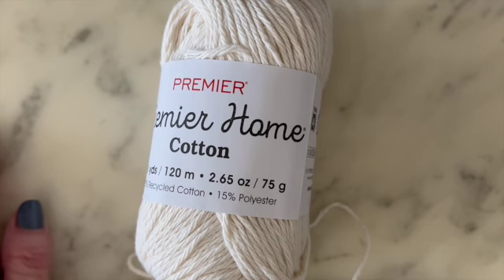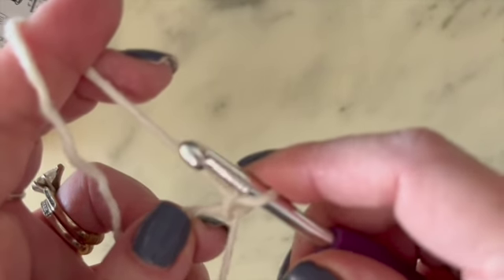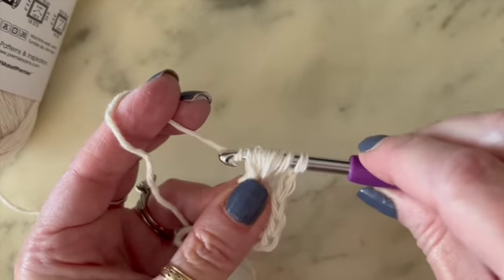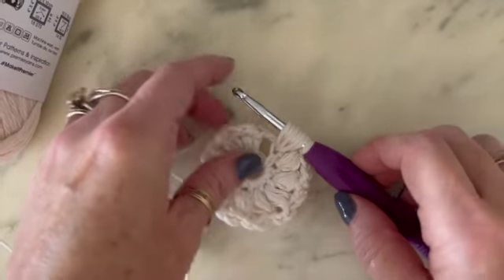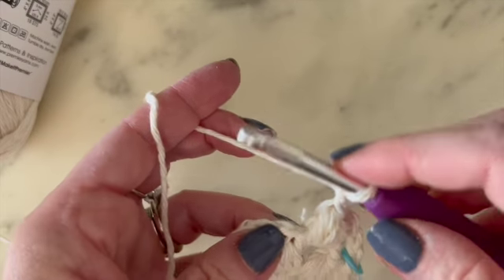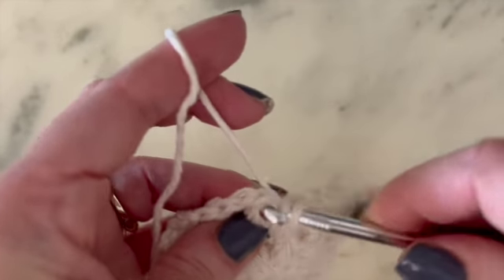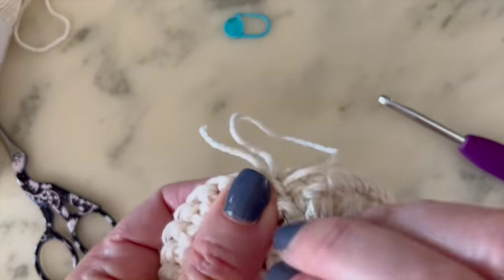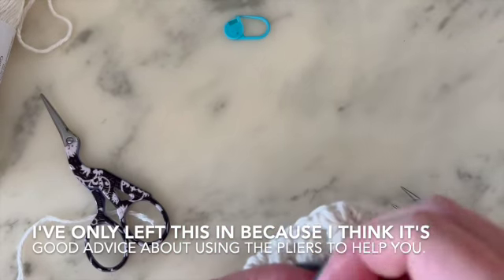Crochet Face Scrubbies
In this video, I will teach you how to make a crochet face scrubbie.
These can be used to wash your face, as well as to remove makeup and are a sustainable solution to throw away cotton pads.